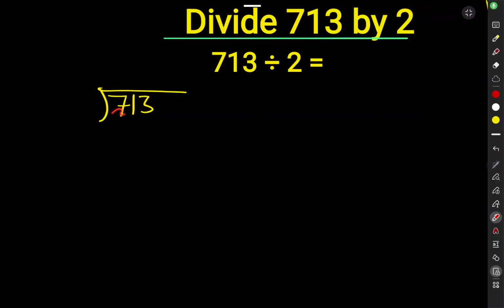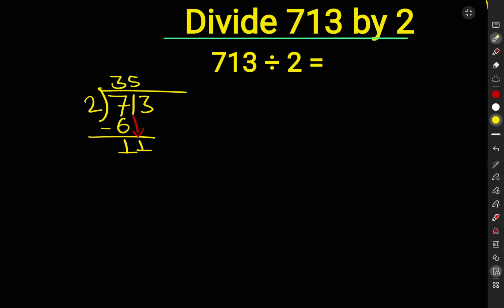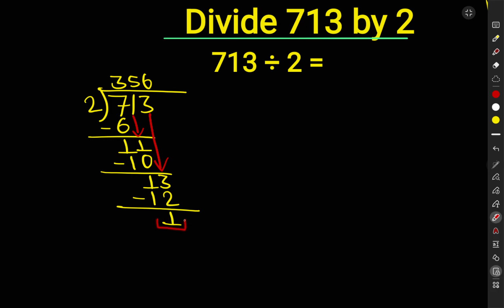713÷2 Divide 713 by 2 (Long division Method)